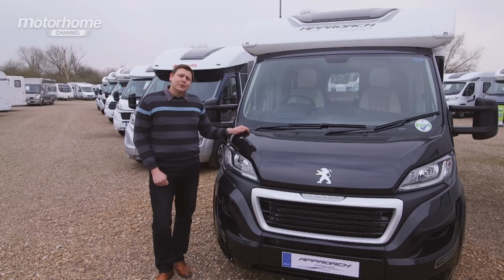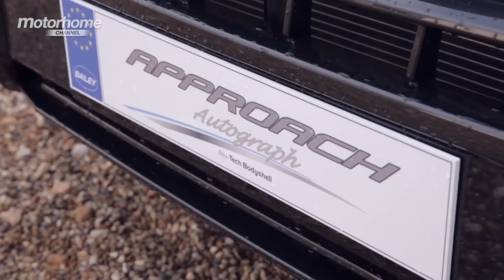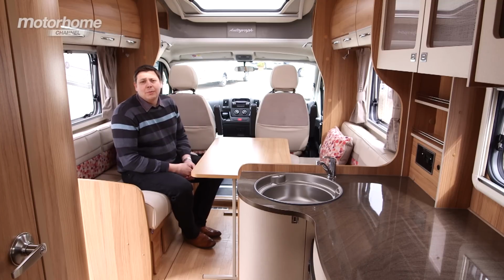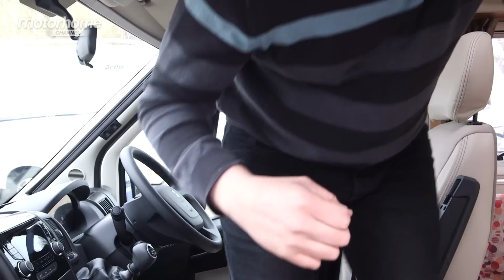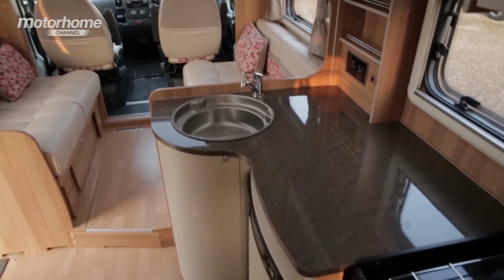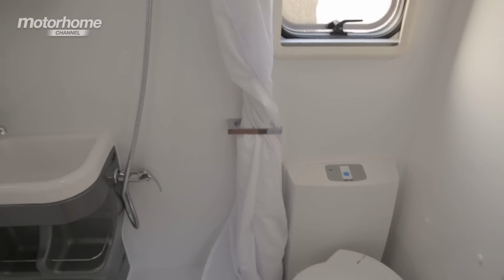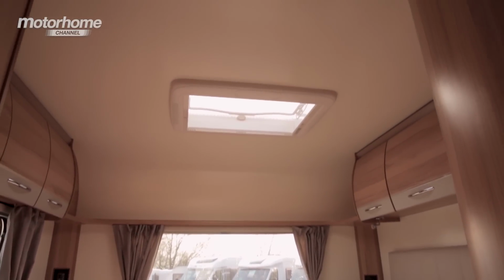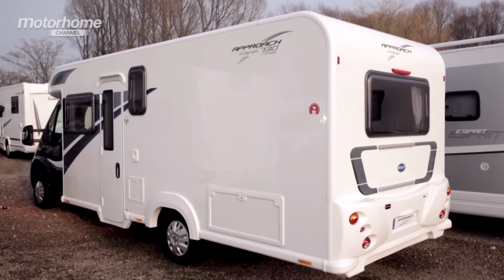MHC S04E41 NEW MODEL REVIEW - Bailey Approach Autograph 730